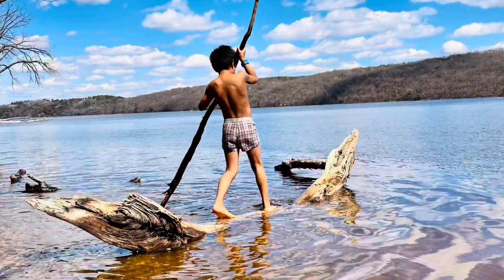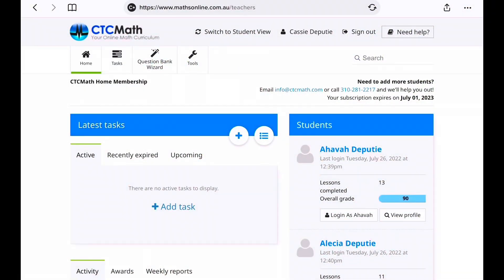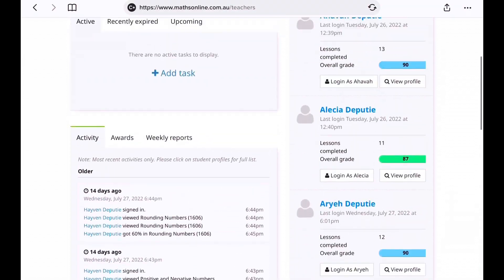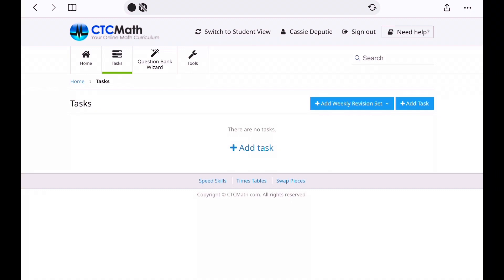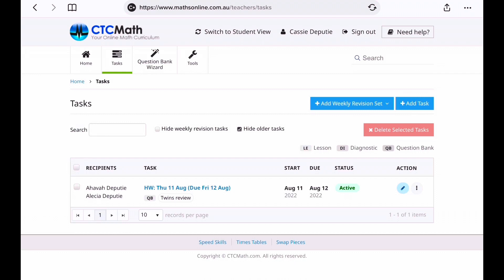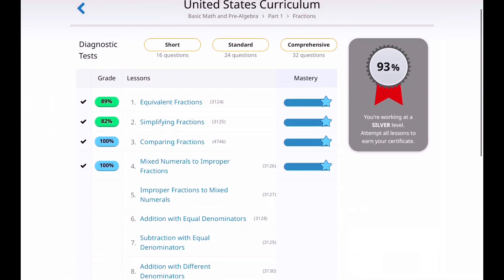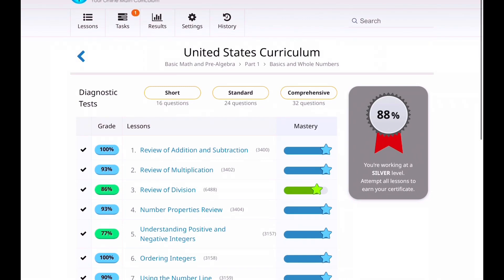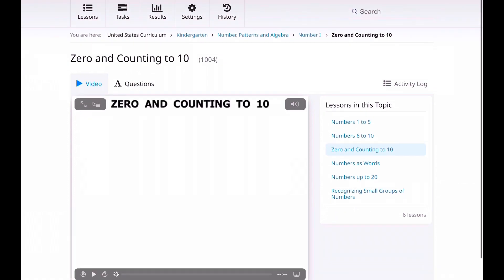CTC Math Review - Full Comprehensive Review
We Received a Complementary Product Through the Homeschool Review Crew

Read MORE Reviews